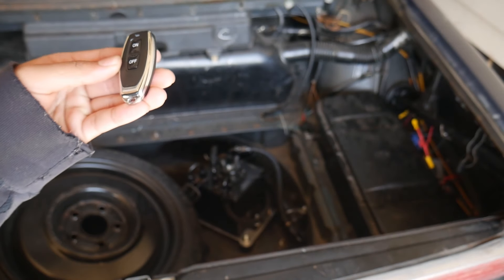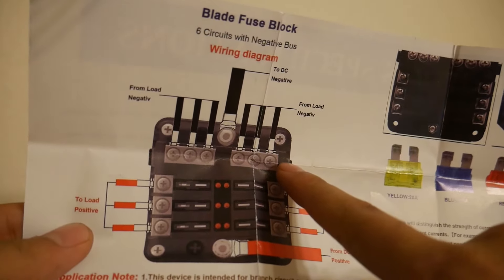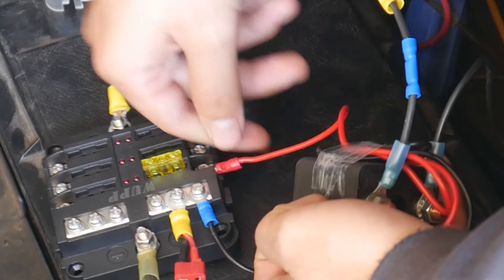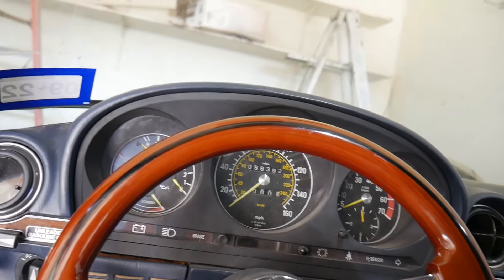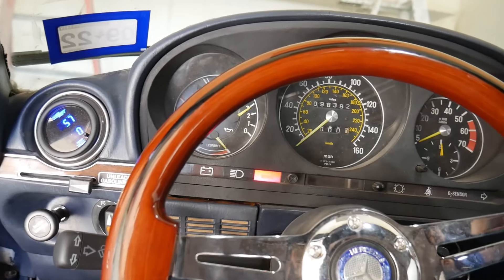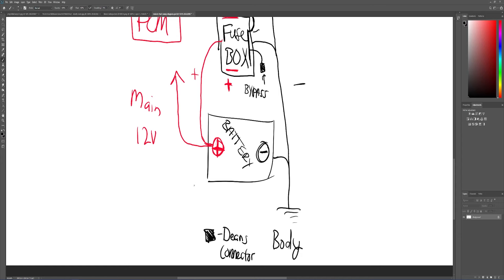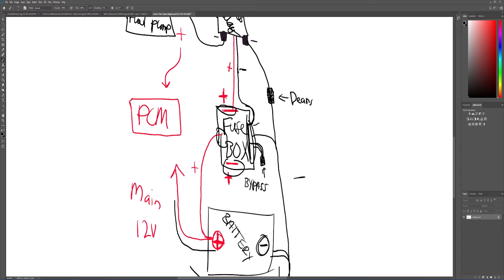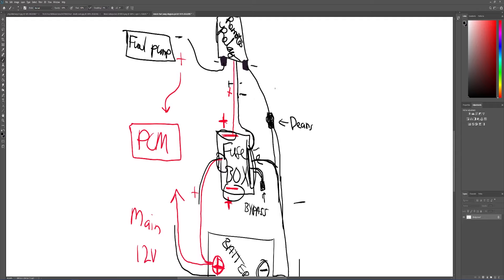How to Install a WIRELESS KILL SWITCH in your Car! (Cheap anti theft system)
Trunk is almost done! :)
I love how if the remote relay fails, I can bypass it until I get a new one.
Subwoofer and GPS Tracker Coming soon!